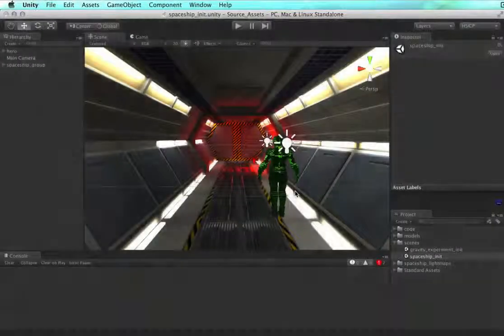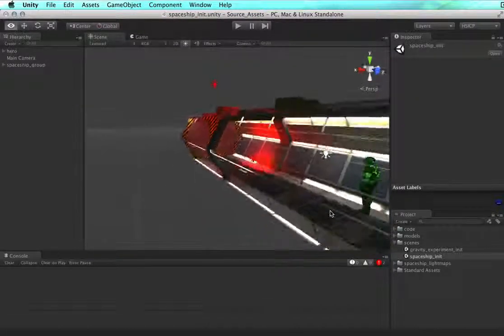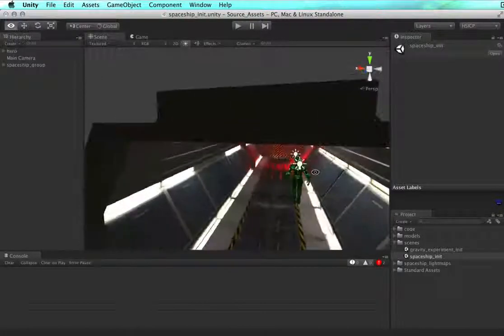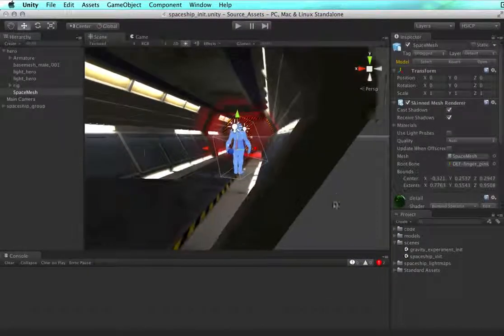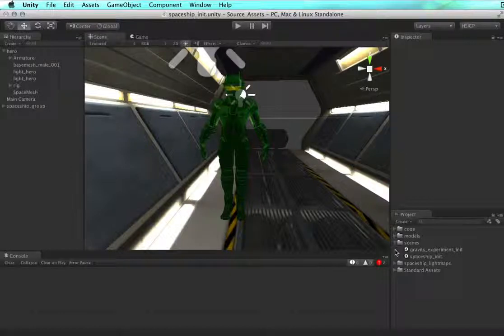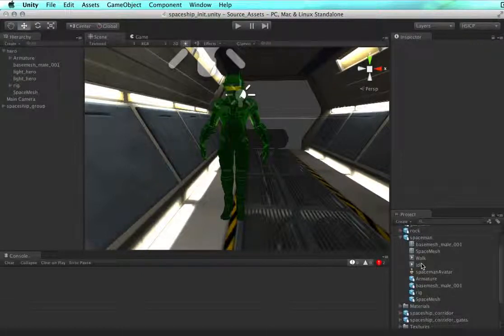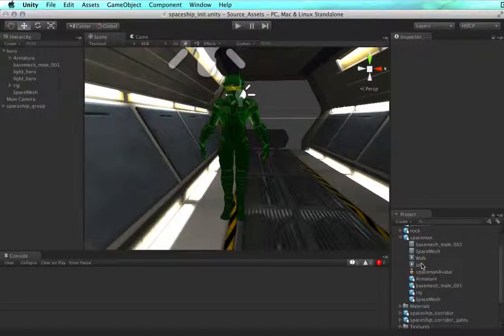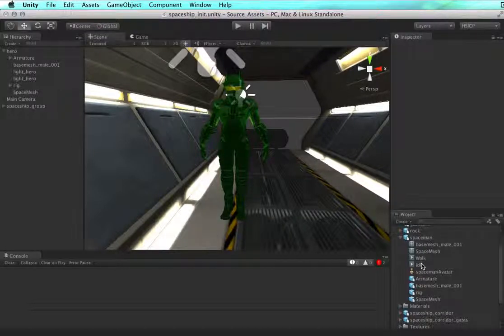Unity 3D 遊戲力模擬效果教學 - Part.4